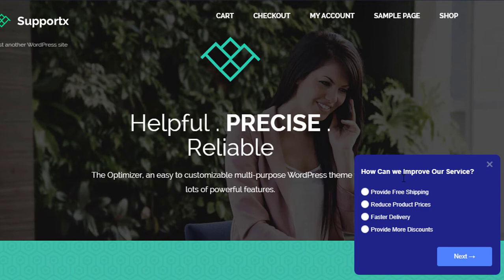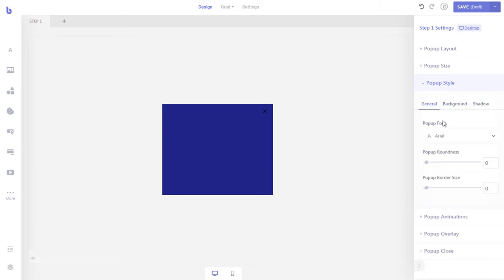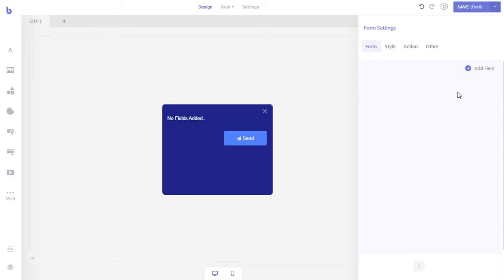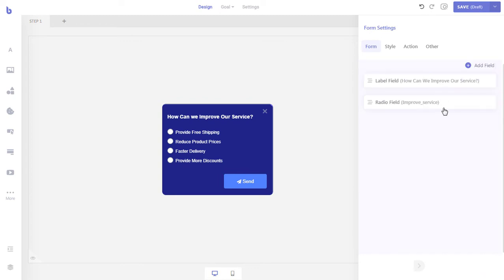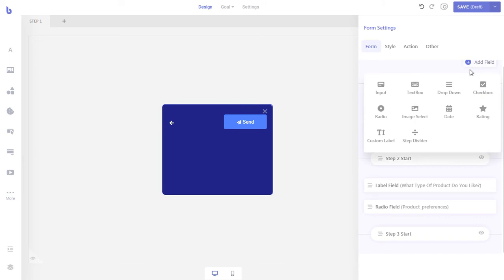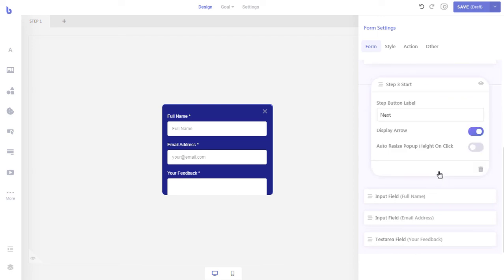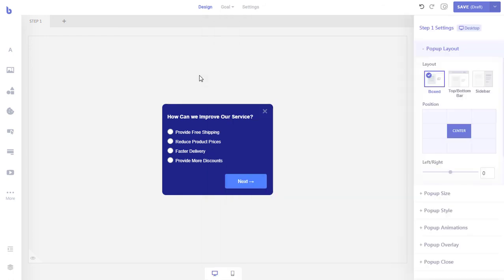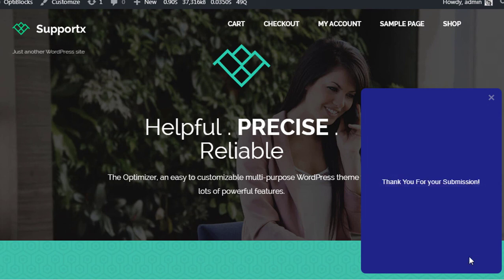Create a Popup Survey in WordPress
In this video, you will learn how to create a popup to create and collect survey data from your website visitors with Brave Popup builder. Brave's built-in Advanced Form builder let's you create survey, quiz, contact forms, lead generators and insert them into your popup.

To follow the instruction, first download Brave Popup Builder PRO for WordPress